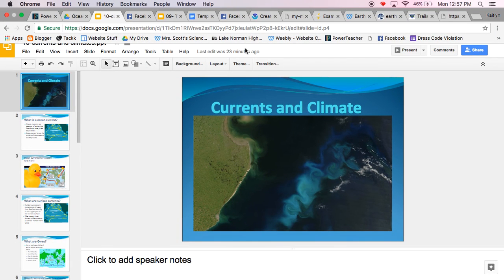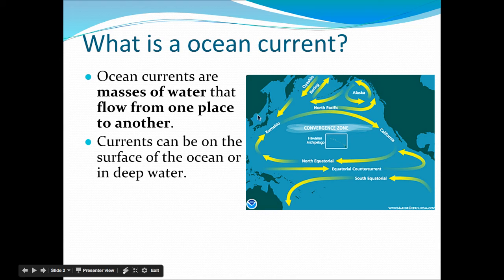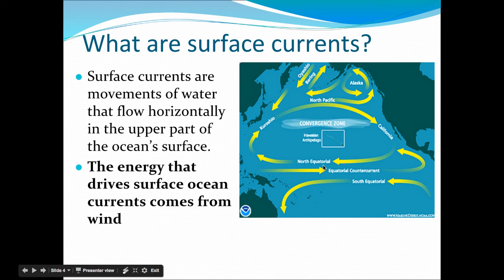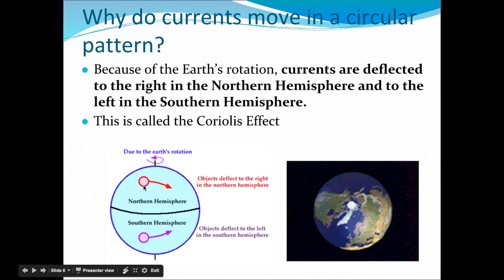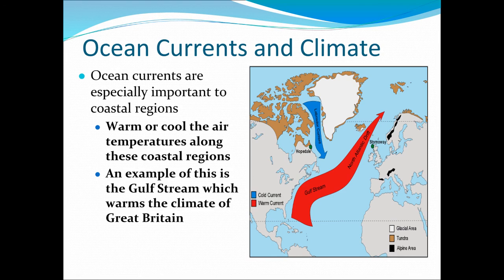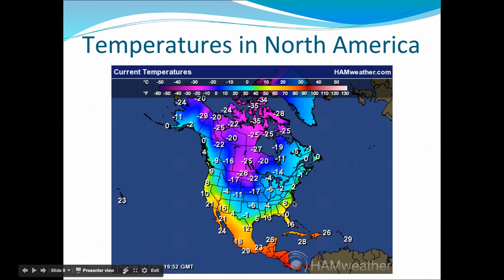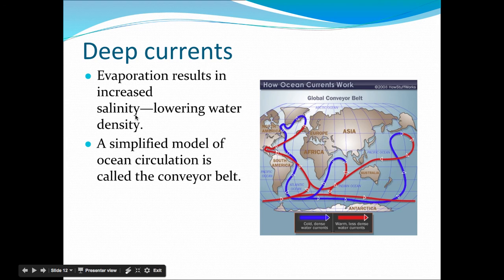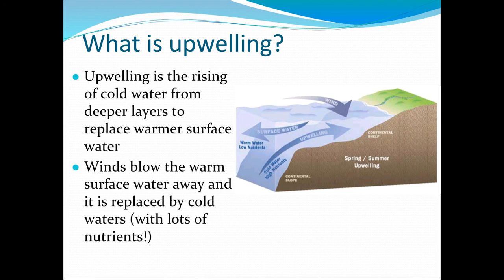Current and Climate Notes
Lecture for Earth Science